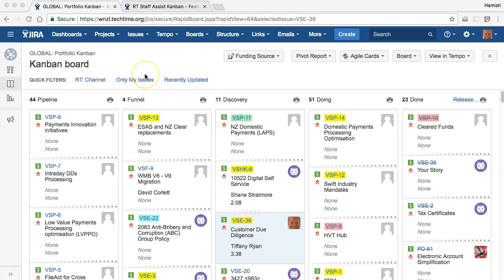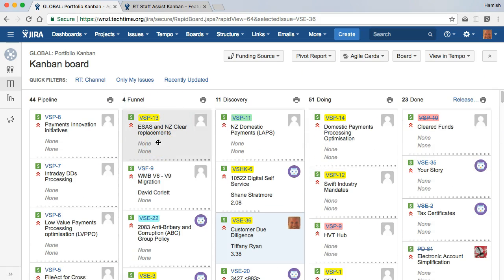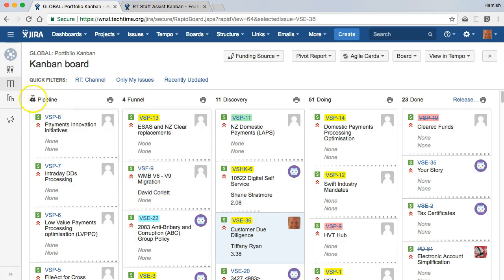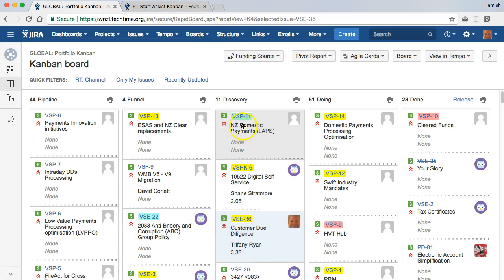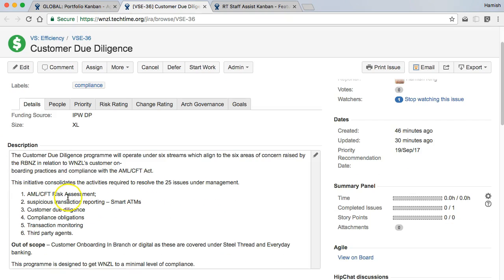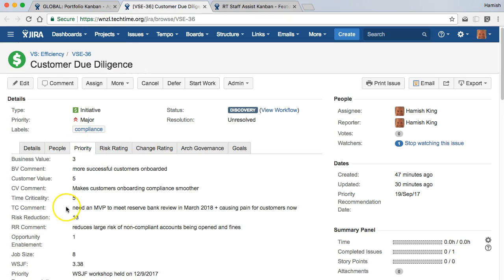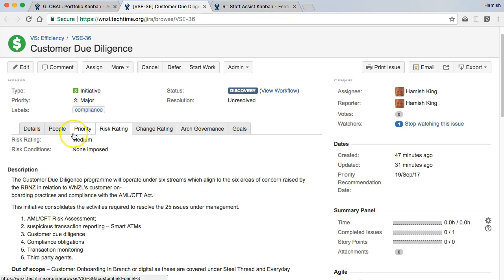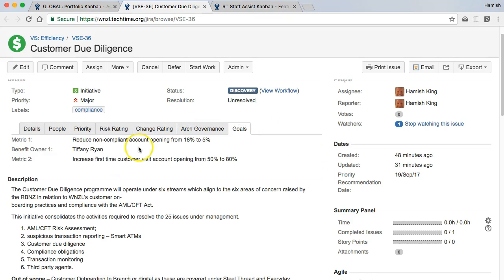Global Portfolio & Initative Details